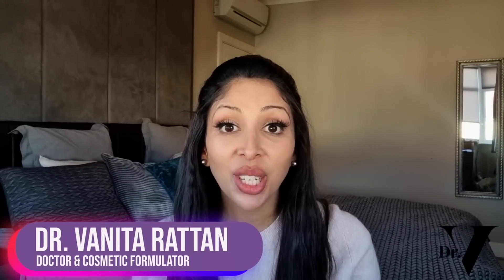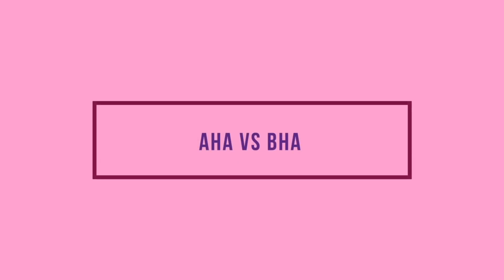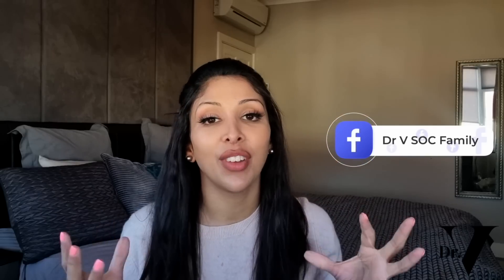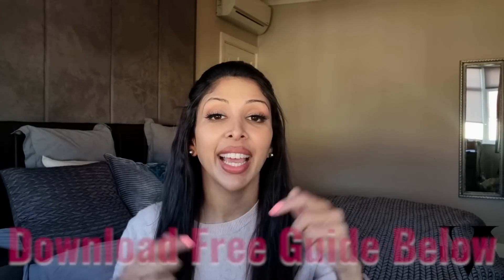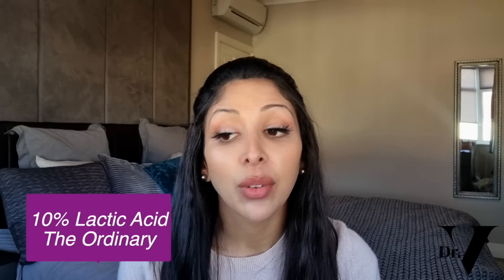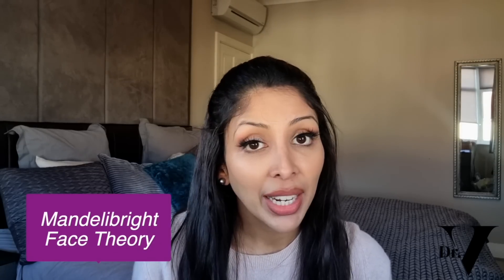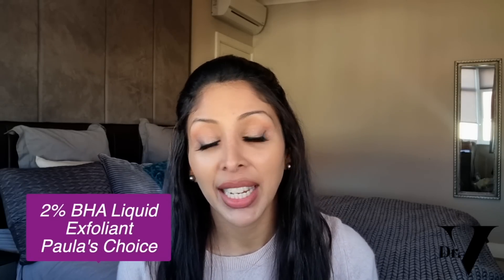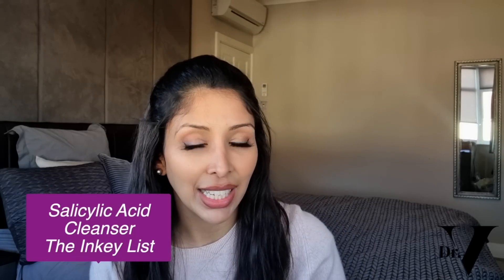Doctor V - AHA vs BHA | Skin Of Colour | Brown Or Black Skin